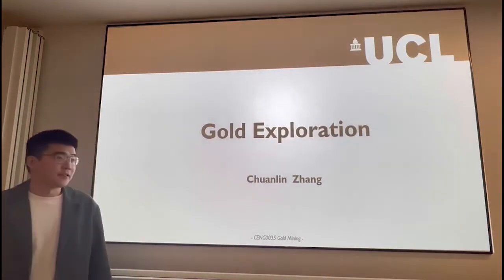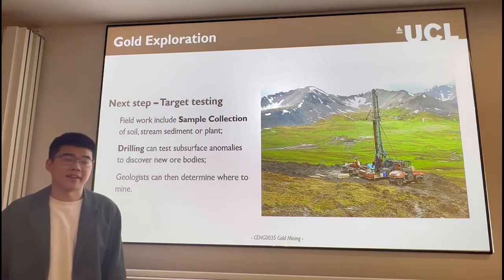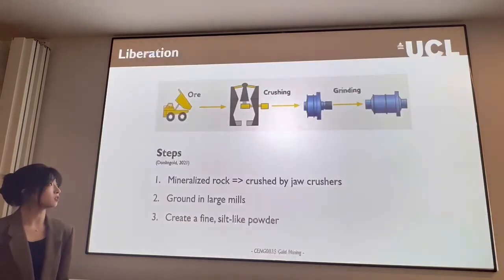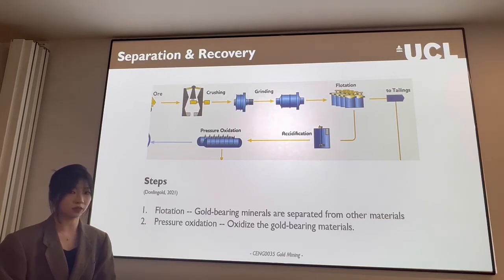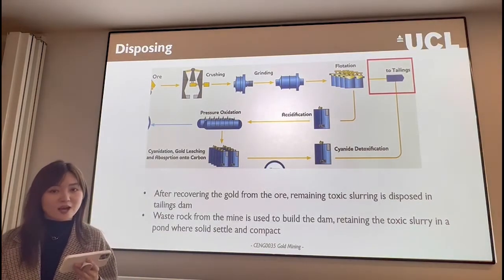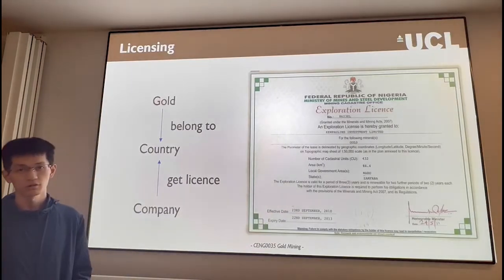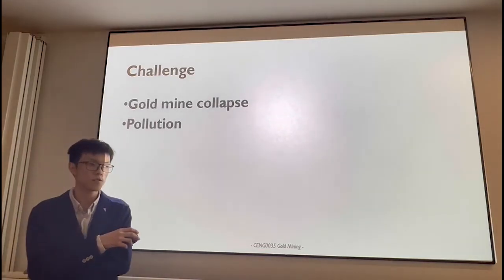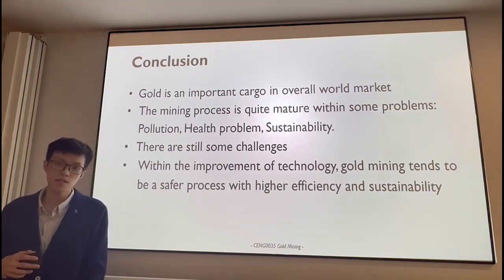Group 9 gold mining presentation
GMNR Group 9 gold mining presentation